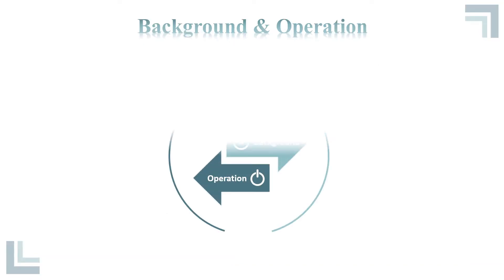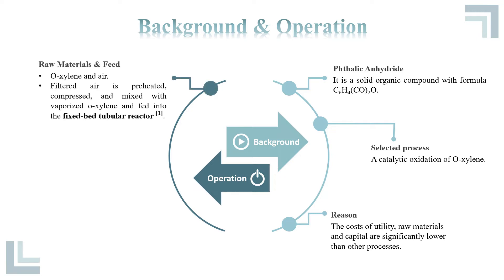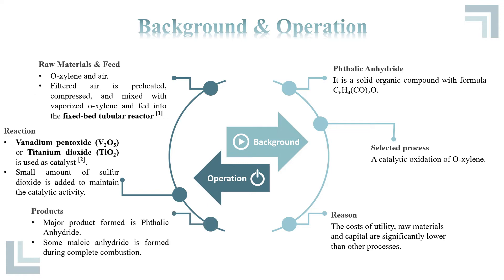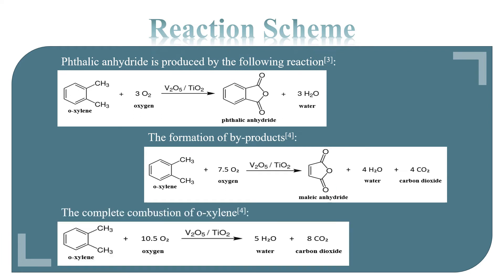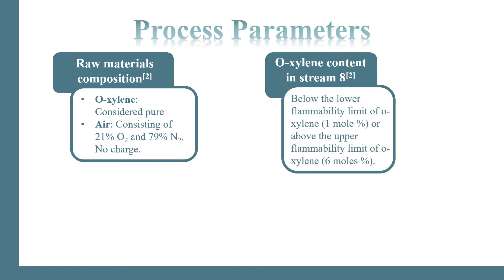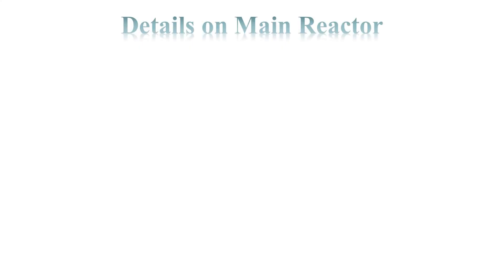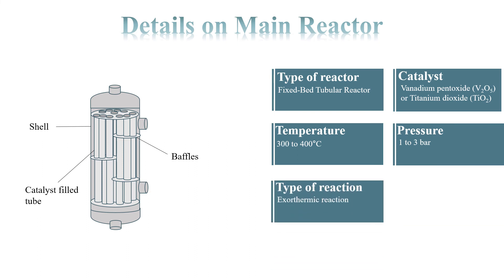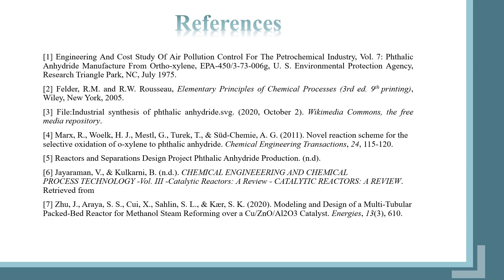EKC336Group27 - Plant Design for Production of Phthalic Anhydride